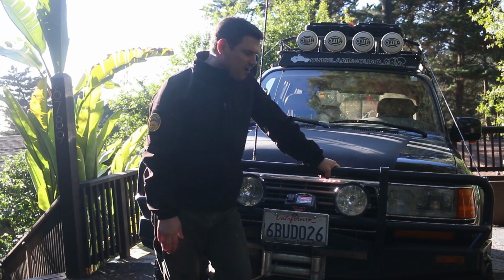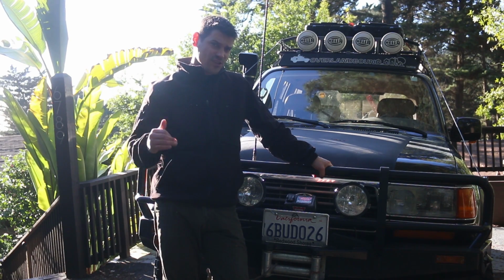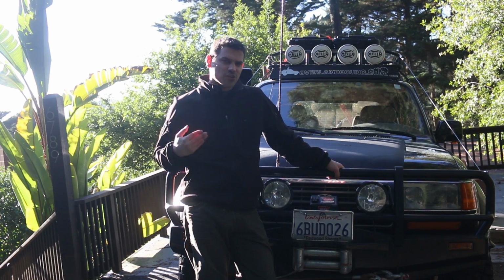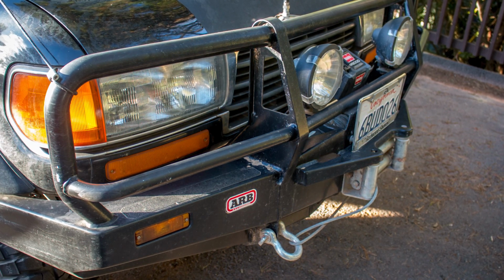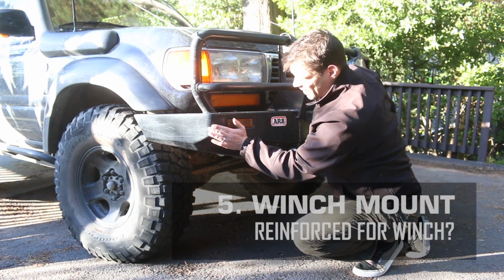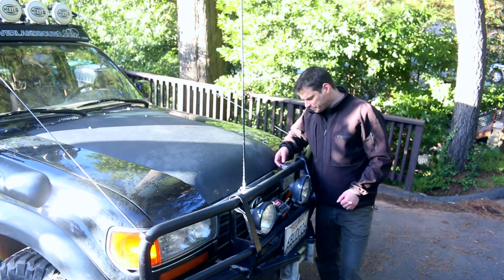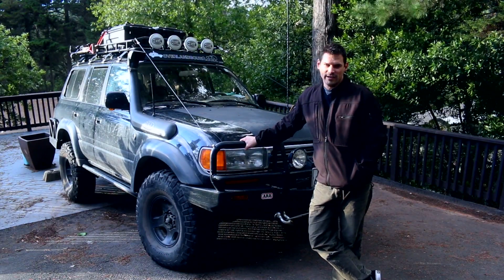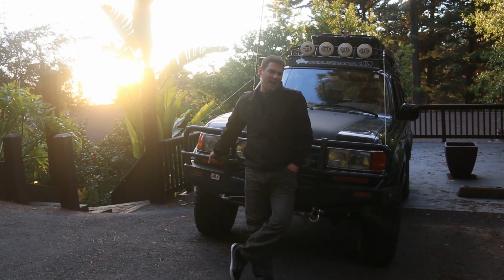Overland Bound: Bumper Review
Here is more information on the Overland Bound Rig hardware. In this video, I go into great detail on the ARB Deluxe Winch Bull Bar. This may be ARB specific, but many of the considerations are relevant no matter which bumper you choose!

DO YOU NEED ADVENTURE? JOIN US!
Overland Bound Membership and Merchandise

WOULD YOU LIKE TO SUPPORT THESE VIDEOS?!

Communication: Garmin InReach Explorer Plus:
Communication: Yaesu Original FTM-400XDR HAM
Communication: Uniden PRO520XL 40-Channel CB Radio
Communication: Midland MXT400 40 W GMRS:
Storage: Roof Rack Storage Containers:
Recovery: MaxTrax Recovery Boards:
Recovery: Warn 87800 M8000-s Winch with Synthetic Rope:
Lights: KC HiLites - MEMBER DEALS (must log on as member):
Tires: BFGoodrich Mud-Terrain T/A KM2
Tent: Gazelle T4 Camping Hub Tent (4-person):
Battery: NorthStar Ultra High Performance Group 31 AGM Battery:

Mavic Pro Drone:
Canon EOS 5D Mark IV Full Frame Digital SLR:
Canon EF 50mm f/1.8 STM Lens:
Canon EF 24-105mm f/4L IS USM Zoom Lens:
DJI Phone Camera Gimbal OSMO MOBILE:
Azden WHD-PRO Wireless/Shotgun Microphone Audio Kit:
Zoom H1 Handy Portable Digital Recorder:
AZDEN EX503 Omni-Directional Lavaliere Microphones:
Pelican Air 1525 Case With Foam (Black):
Aputure Amaran LED Video Camera Light Panel 5500K:
Aputure Amaran On Camera LED Light:
Video Editing Software - Adobe Create Suite: